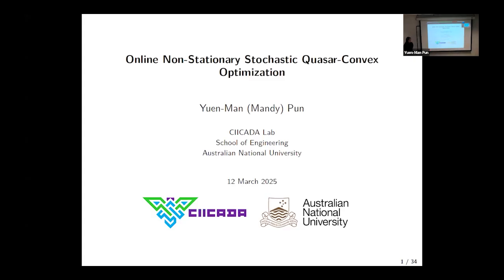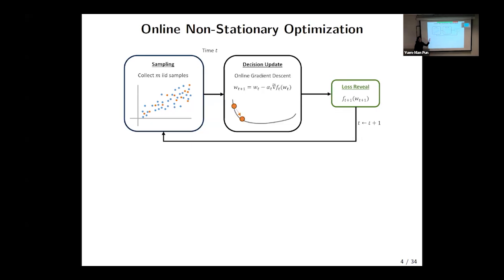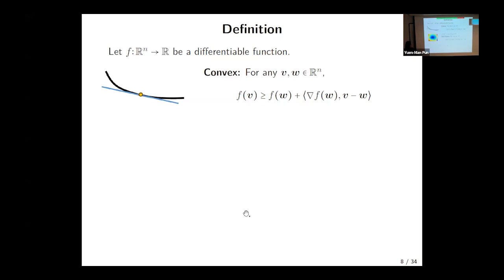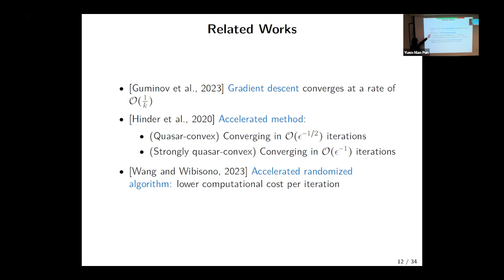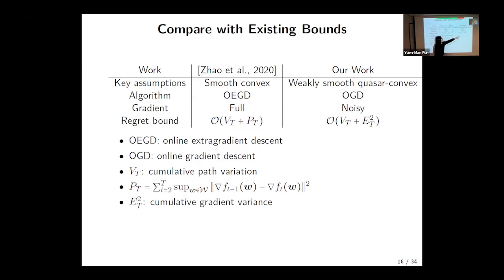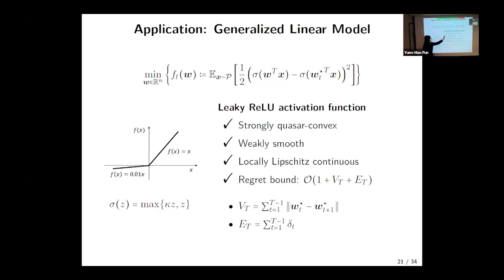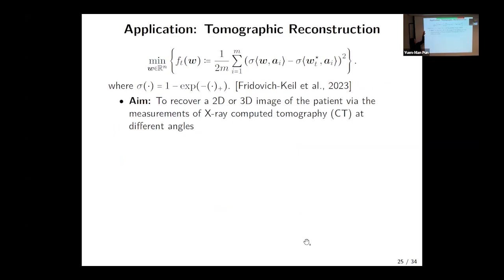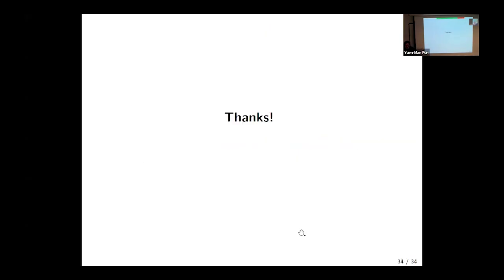Online Time-Varying Stochastic Quasar-Convex Optimization, Yuen-Man Pun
Online Time-Varying Stochastic Quasar-Convex Optimization
Yuen-Man Pun – CIICADA Lab, The Australian National University, Australie
12 mars 2025

In this talk, we will address the online dynamic stochastic optimization problems with quasar-convex loss functions, a class that has recently been demonstrated to be satisfied for applications such as the identification of linear dynamical systems and generalized linear models. We utilize online gradient descent and derive regret bounds based on cumulative path variation and cumulative gradient variance. These results are then applied to problems including generalized linear models, phase retrieval, and tomographic reconstruction. Lastly, numerical experiments are presented to corroborate our theoretical findings.